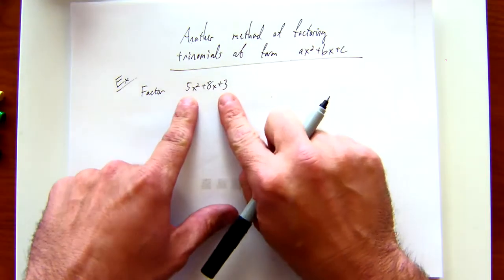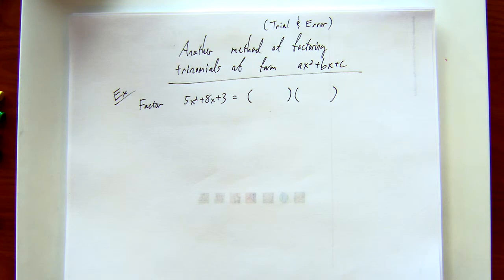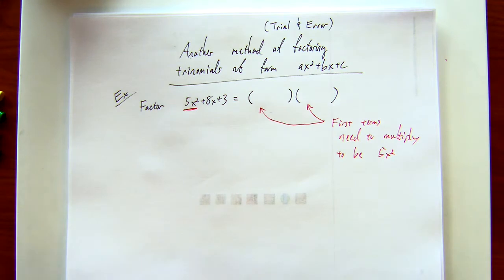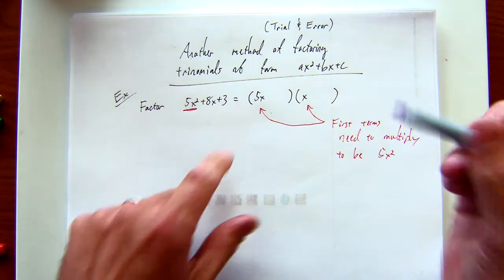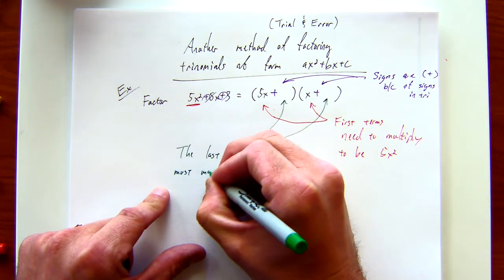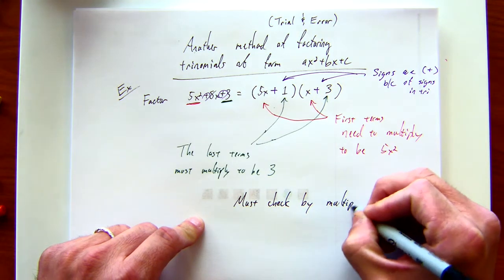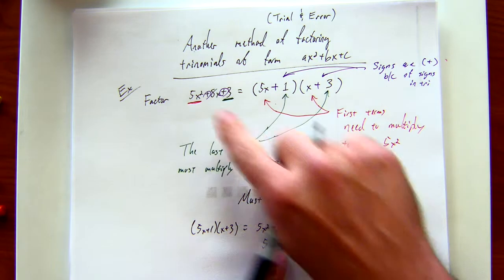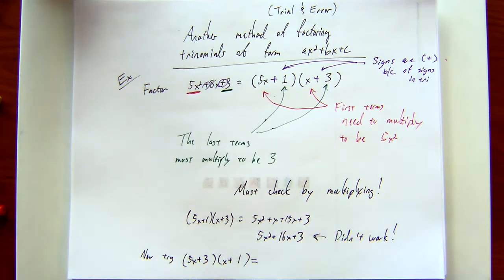04 03 14 4